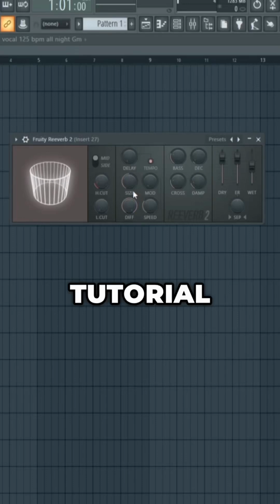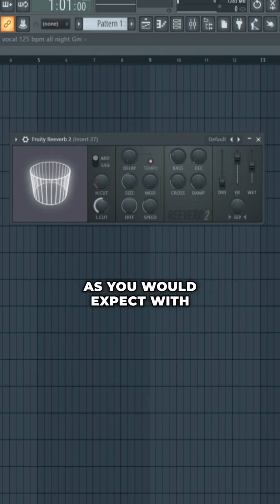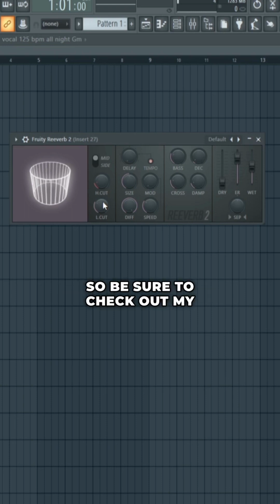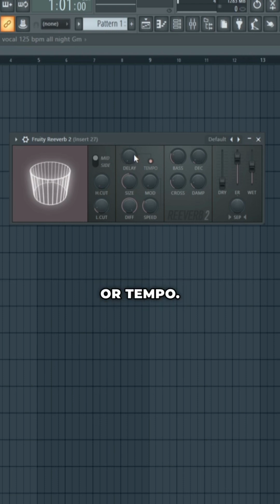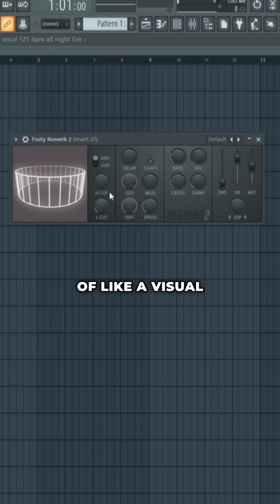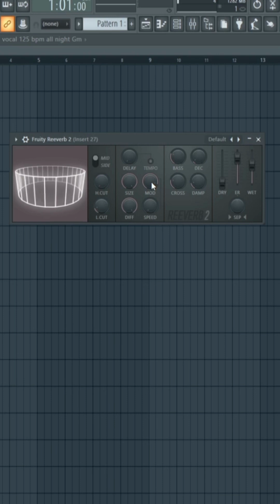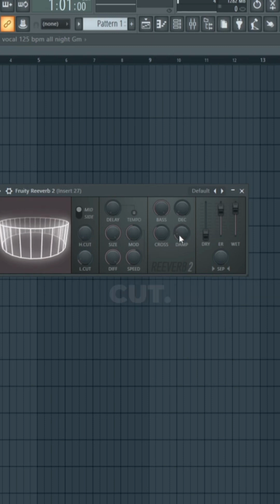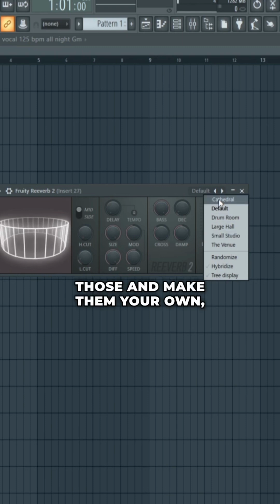Advanced Fruity Reverb 2 Tutorial